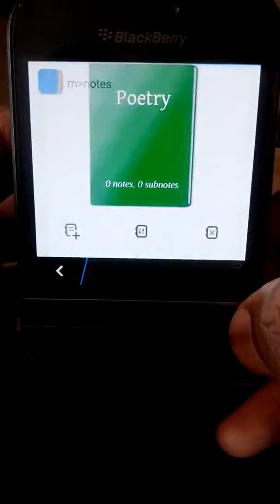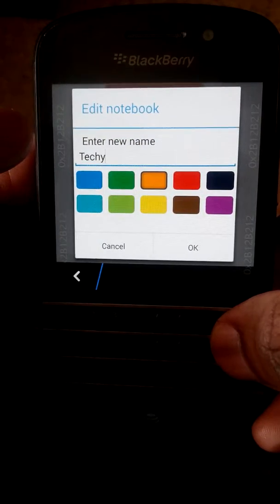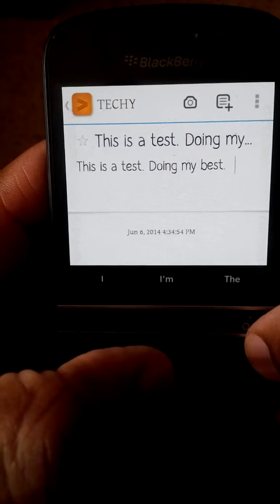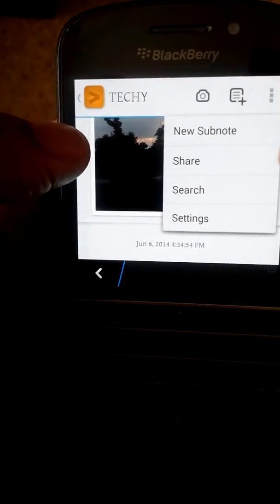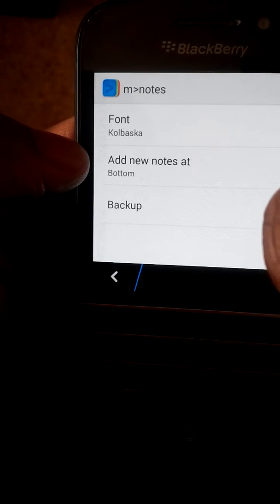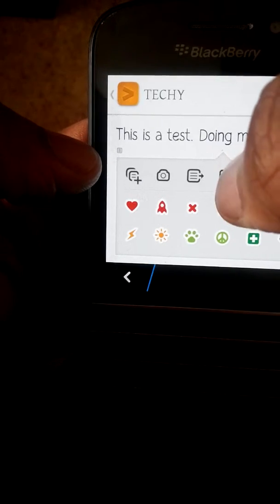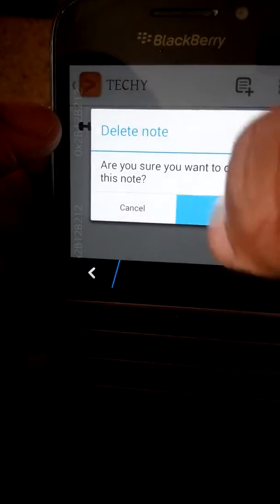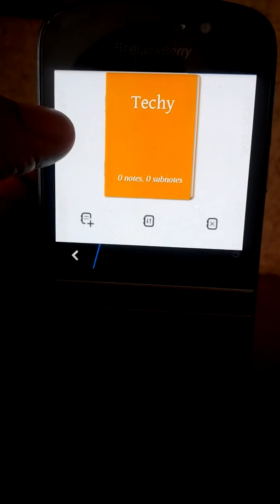Review: Mnotes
MNotes notepad is a simple but elegant notepad app for making text notes just about anything.

The app is available for free and for a reasonable price. Shoutout to devmiles the developer.